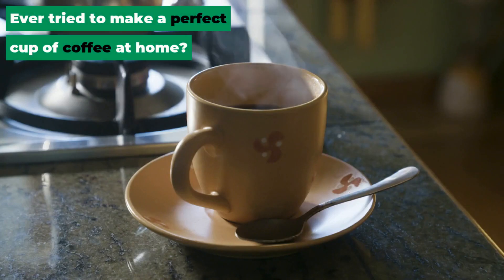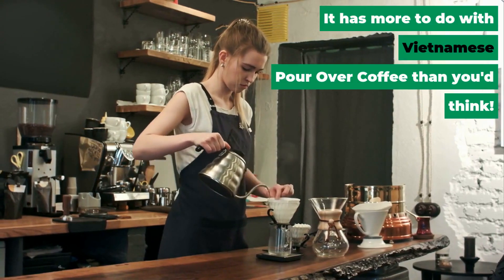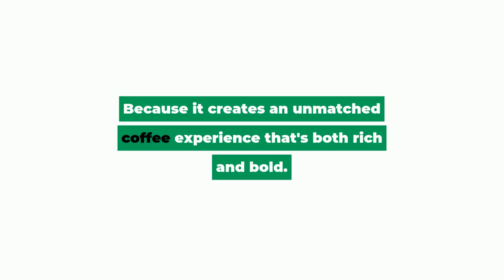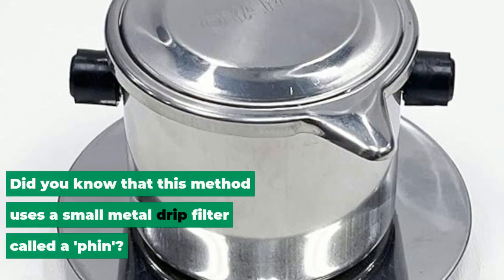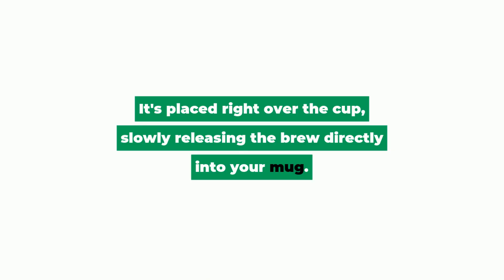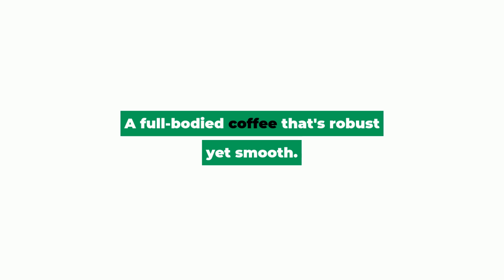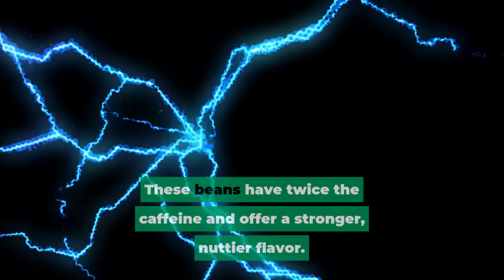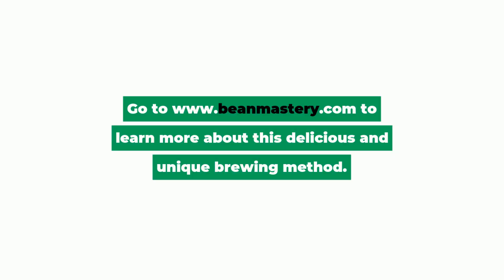Vietnamese Pour Over Coffee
🎉🎉 Hey Coffee Adventurers! Ever gotten a brewing FOMO? 🤔 Fear not, today we're jetting off to Vietnam to uncover the secrets of Vietnamese Pour Over Coffee! ☕🌏

🚀 What's Brewing:

1️⃣ Vietnamese Wave - Why this brewing method from Vietnam is making caffeine-heads go loco!
2️⃣ Phin It to Win It - Meet 'phin,' the metal drip filter that’s changing the game.
3️⃣ Robusta Revolution - Why Robusta beans, not Arabica, are the star of this brewing method. Twice the caffeine, double the fun!

🤯 Mind-blown yet? Trust us, you’ll want to try this at home. But why stop there? For a world of brewing wonders, dash over for more brew-tastic adventures! 🌐VietnamesePourOver

Set your coffee dreams on fire with even more brewing secrets